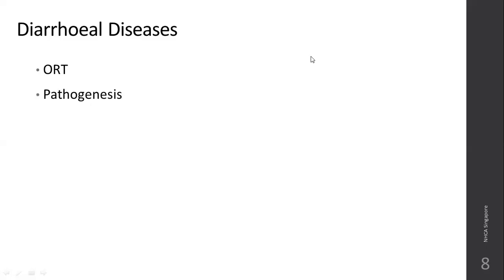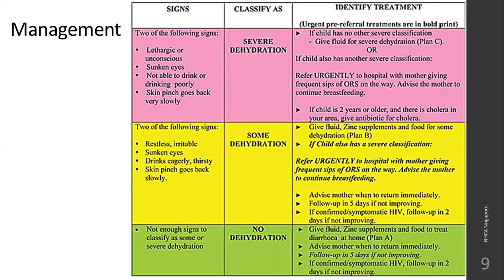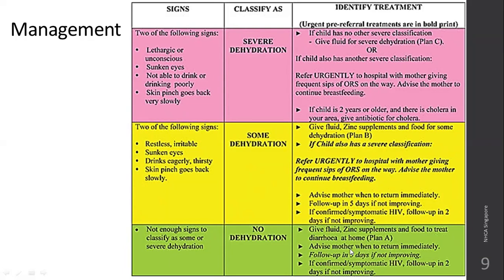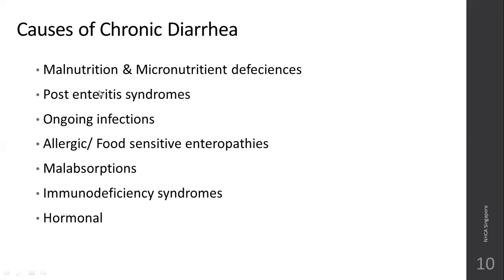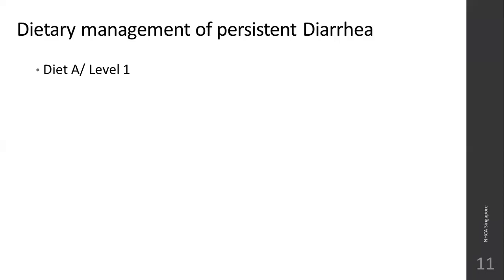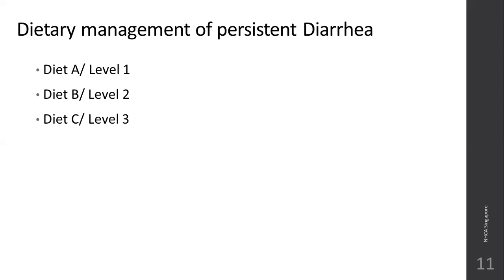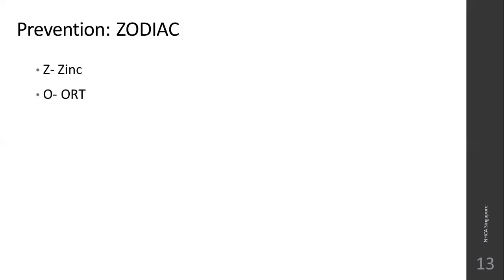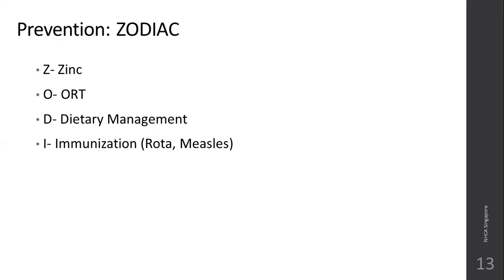Diarrheal Diseases | April 2024